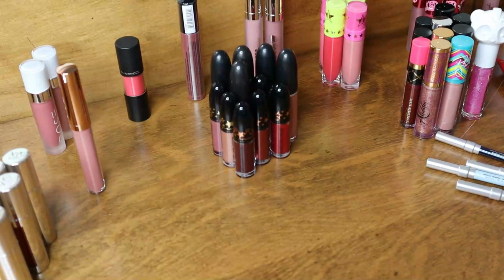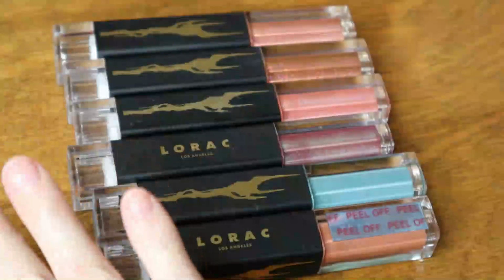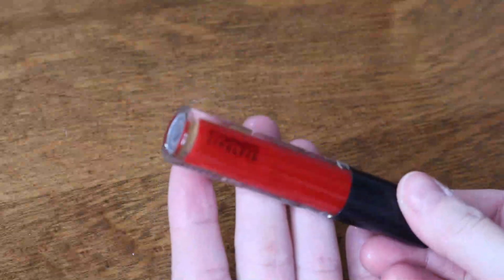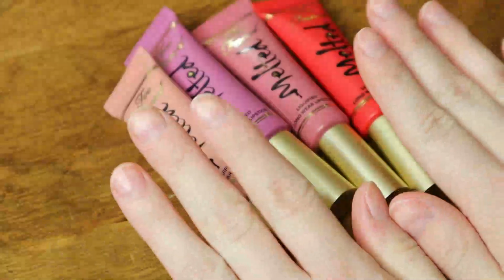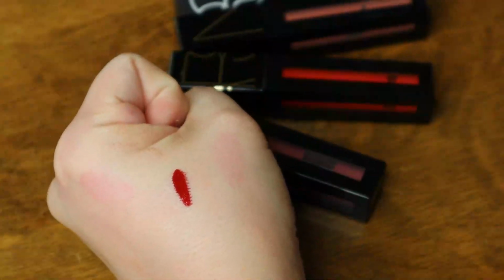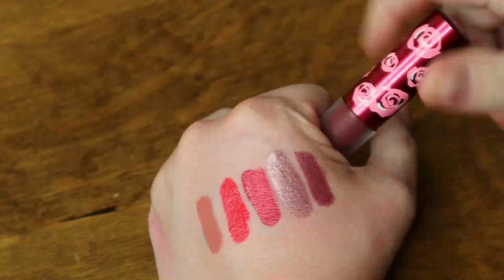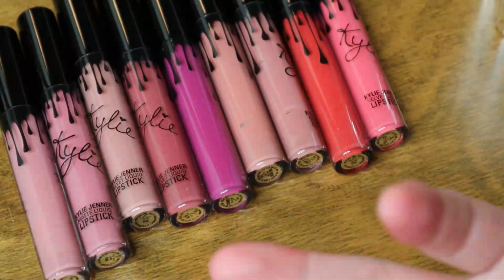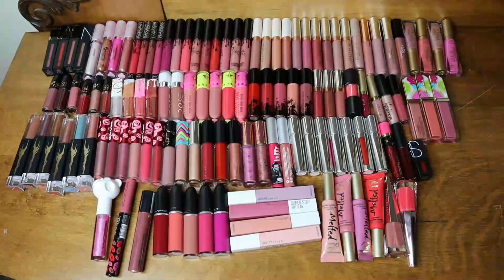My Makeup Collection 2020 | Liquid Lipsticks & Lip Glosses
Glosses Shown:
1) Buxom Full-On Plumping Lip Cream in White Russian & Blushing Margarita | $28
2) Too Faced Juicy Fruits Lip Gloss | $24
Shades: Home Slice, Dreamsicle & Grin & Bare It
3) Lime Crime Diamond Crushers Lip Topper | $29
Shades: Fluke, Strip, Cheap Thrill & Choke

Liquid Lipsticks Shown:
1) Ciate London Liquid Velvet in Pin Up | $25
4) Too Faced Melted Lipsticks | $25
Shades: Nude, Strawberry, Fig & Chihuahua
5) Stila Stay All Day Liquid Lipstick | $29
Shades: Bacca & Baci
6) The Balm Meet Matt[e] Hughes | $17
Shades: Sentimental & Committed
7) Huda Beauty Liquid Matte Lipstick in Bombshell | $26.504
8) Dose of Colors Liquid Matte Lipstick | $18
Shades: Nude Mood & Warm & Fuzzy
9) Fenty Stuna Lip Paints | $33
Shades: Uncuffed & Unattached
10) Maybelline SuperStay Matte Ink Liquid Lipstick | $11.99
Shades: Loyalist, Lover, Poet & Philosopher
11) NARS Powermatte Lip Pigment | $34
12) Too Faced Melted Matte Liquified Long Wear Lipstick | $28
Shades: Child Star, 1998, Feelin' Myself & Queen B
13) KVD Everlasting Liquid Lipstick | $28
Shades: Mother, Lolita, Double Dare & Berlin
14) Jeffree Star Velour Liquid Lipstick | $25
Shades: Christmas Cookie, Strawberry Crush, Soft Serve, Fully Nude & 818
15) Lime Crime Velvetines Liquid Lipstick | $29
Shades: Vibe, Happy, Red Hot, True Love, Bleached & Dream Girl
16) Anastasia Beverly Hills Liquid Lipstick | $26.50
Shades: Stripped, Pure Hollywood, Dusty Rose, Allison, Veronica, Trouble, Hudson, Bittersweet,
17) XOBeauty Luxe Liquid Lipsticks | $21.96
Shades: Ineffable, Elysian, Carpe Diem, Serendipity, Aroha, Impavid & Laotong
18) Kylie Cosmetics Liquid Lipsticks | $17
Shades: Bare, Kylie, Koko K, Kandy K, One Wish, Sprinkle, Rosie, Boss & Party Girl
19) MAC Patent Paint Lip Lacquer | $26
Shades: Slick Flick, Latex Love, Major Glazer, Patent Pleasure & Lacquered Up
20) MAC Retro Matte Liquid Lipstick | $27
Shades: High Drama, Dance With Me, To Matte With Love, Rich & Restless, Tailored to Tease, Burnt Spice & Topped With Brandy